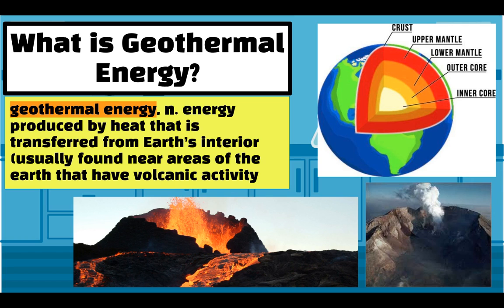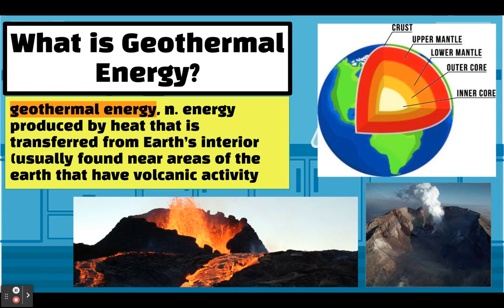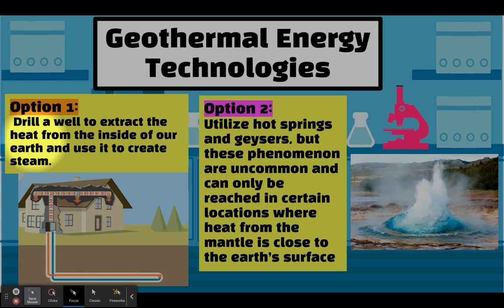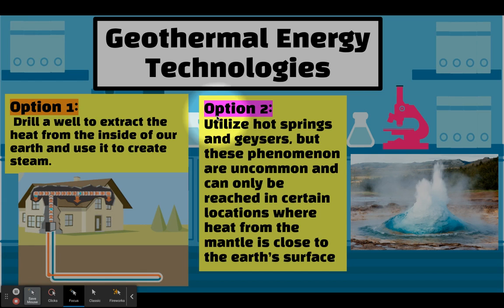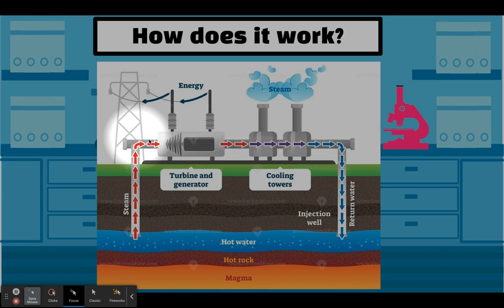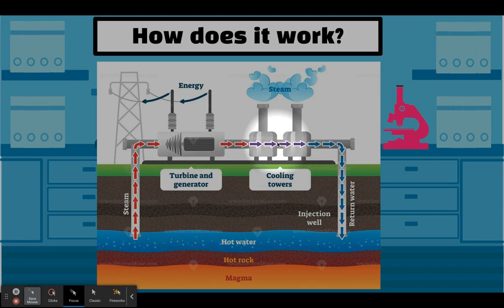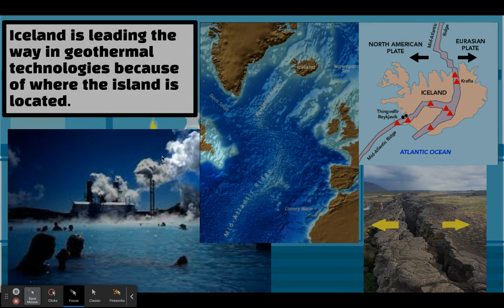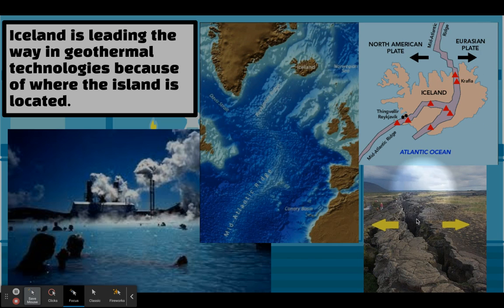Geothermal Energy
Geothermal Energy Explained